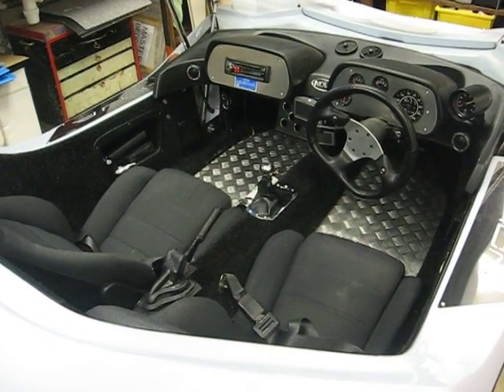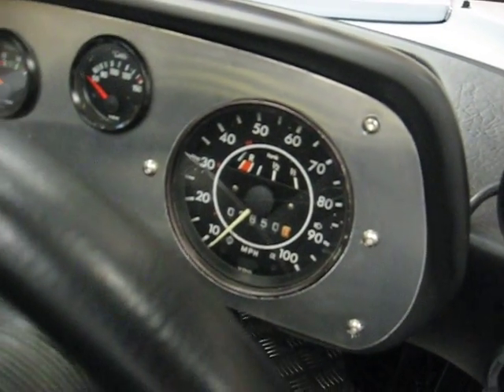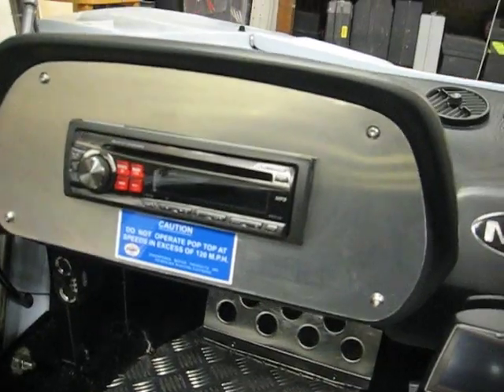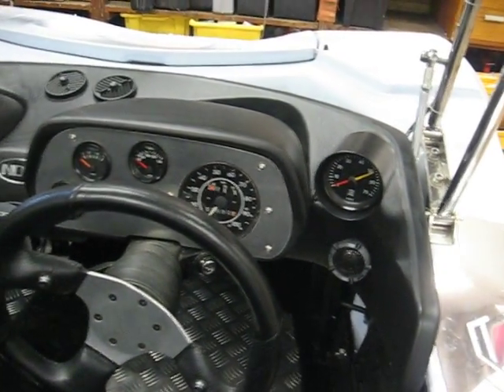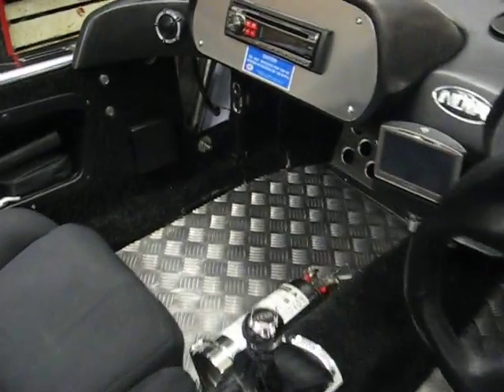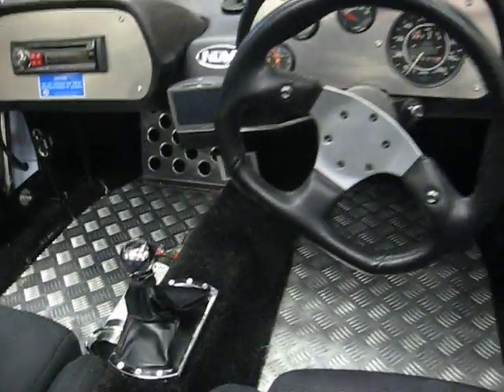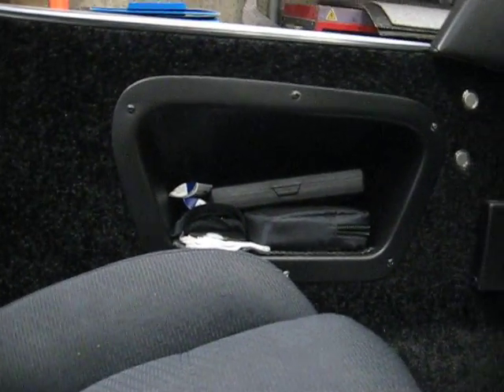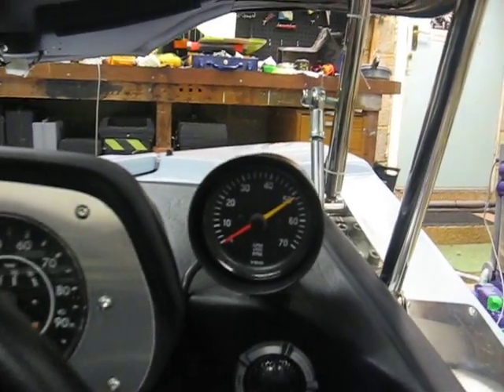Nena the nova interior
A tour of my nova kit car's interior